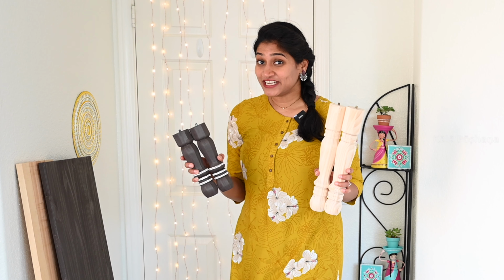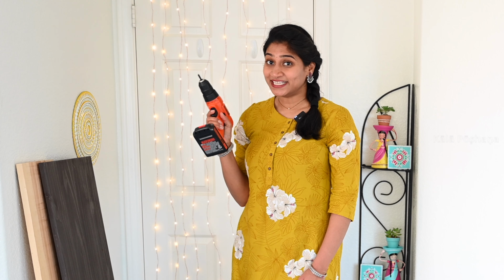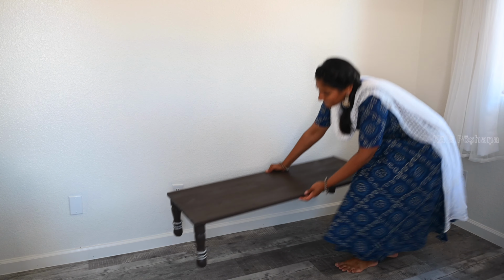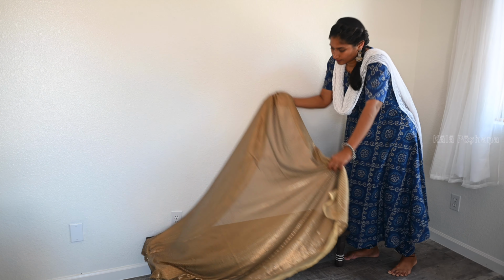Easy DIY that you can make at home in less than 15 mins | Detachable Stand/Pooja decor | Golu steps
Very Easy Home project that you can make in less than 15 mins. It's detachable, easy to store, and multipurpose DIY. You can use them to create your GOLU steps or use it as Pooja Stand.

✔️ Wood feet
✔️ Electric Drill
✔️ Metal Fixtures